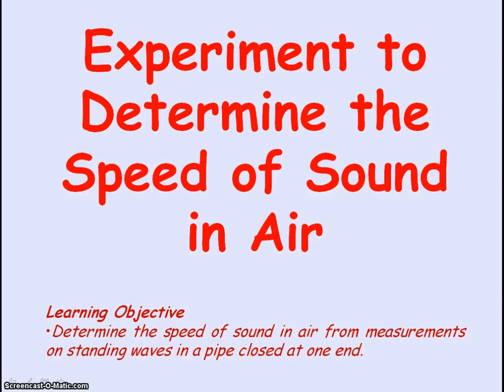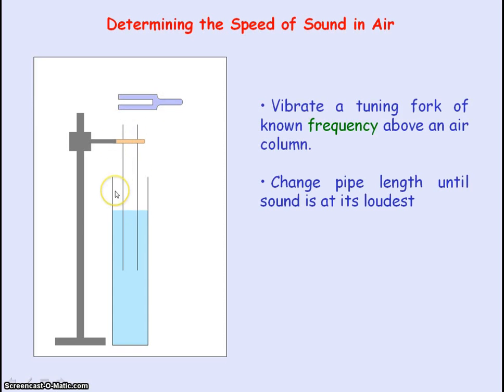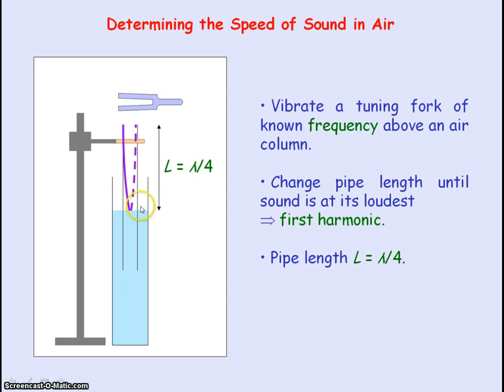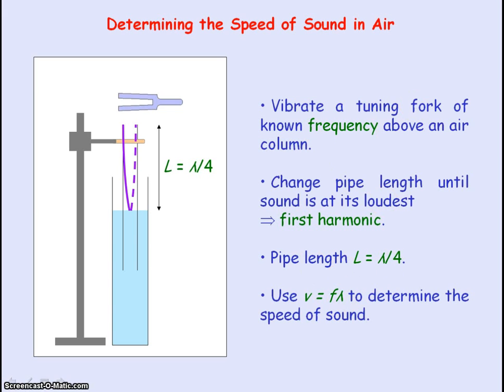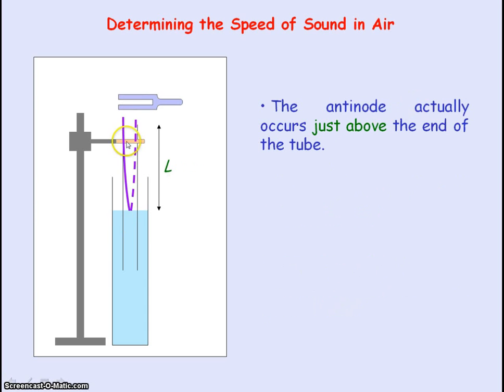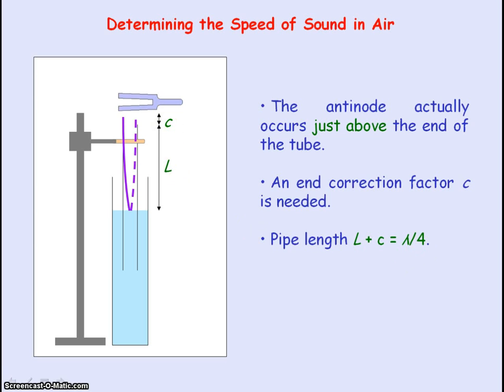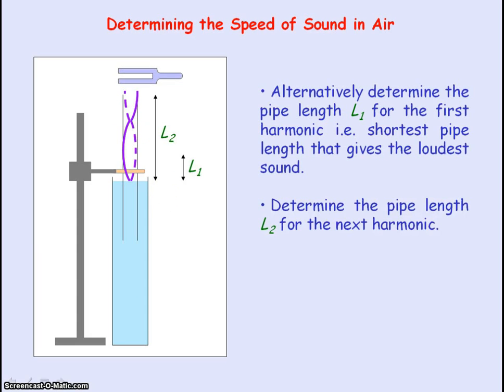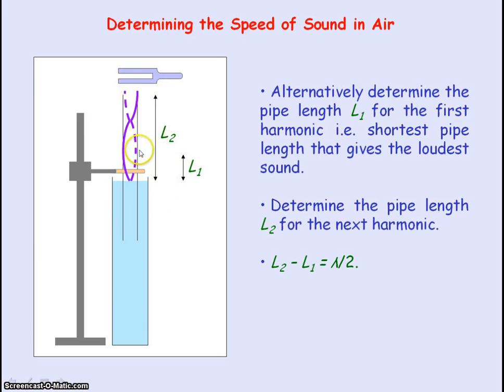Experiment to Determine the Speed of Sound in Air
PowerPoint video for Experiment to Determine the Speed of Sound in Air